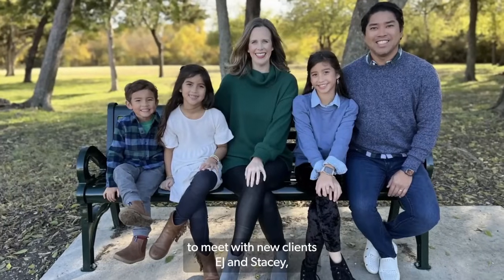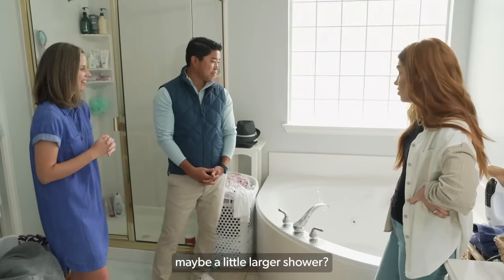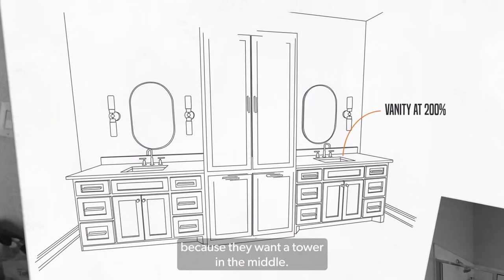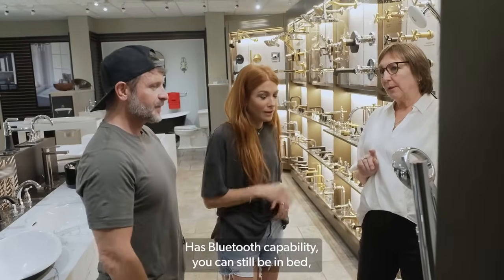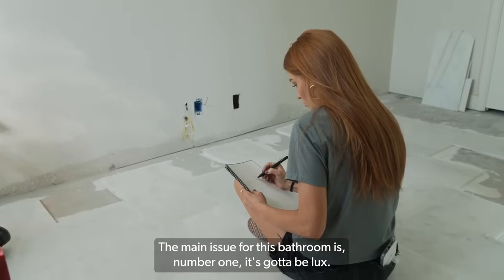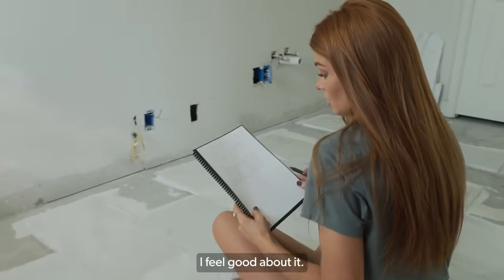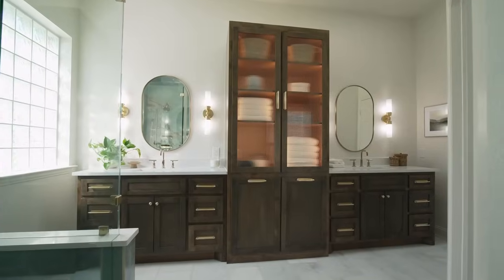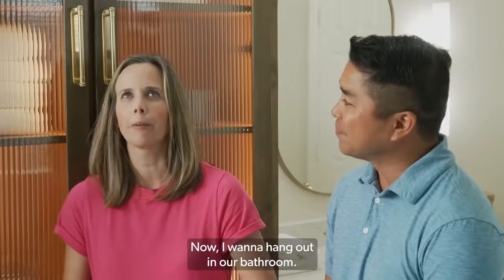Couple Gets Their Dream Bathroom After 7 Years Of Waiting | No Demo Reno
Jenn meets EJ and Stacey, who have been planning to renovate their house for seven years. Now, they need Jenn's help to finish their project and transform their bathroom into a dream Vegas luxury bathroom.